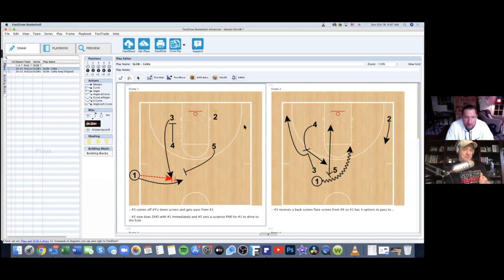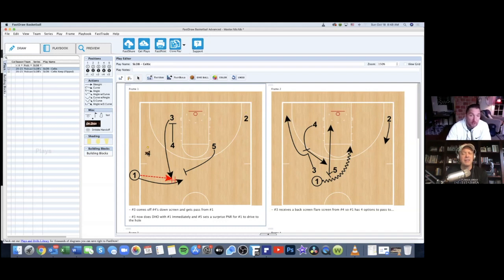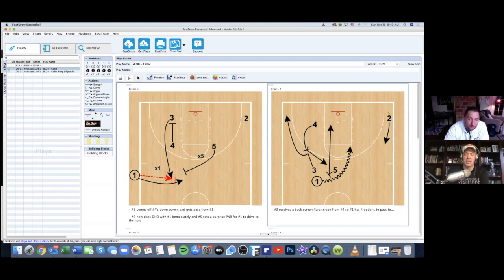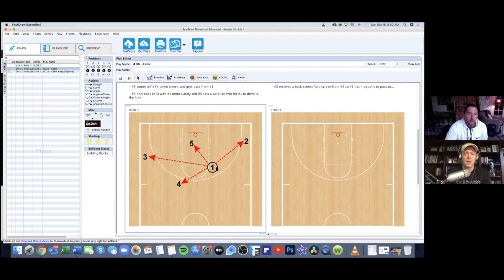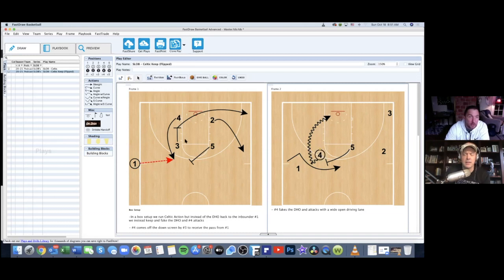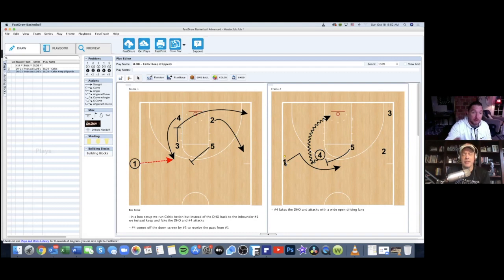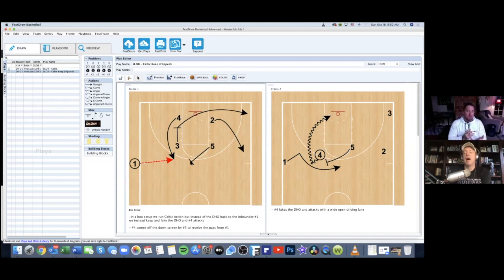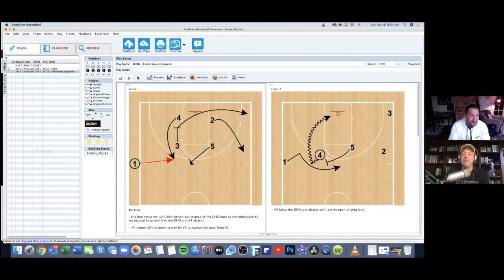Great Basketball Side Line Out of Plays (SLOB) Template and Pdf